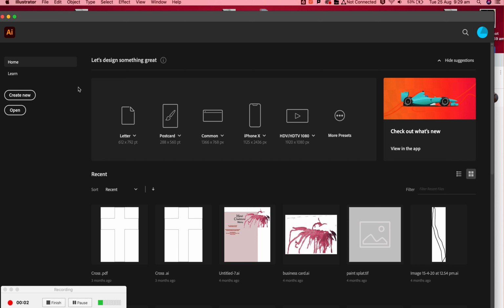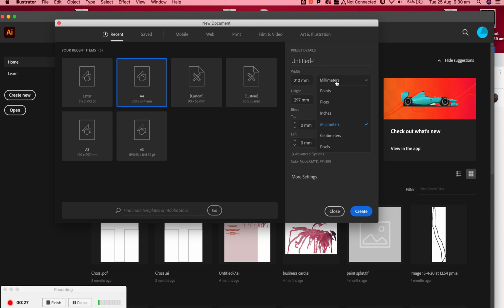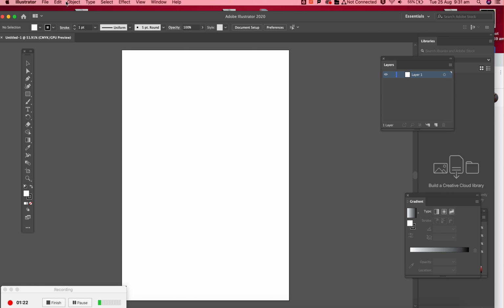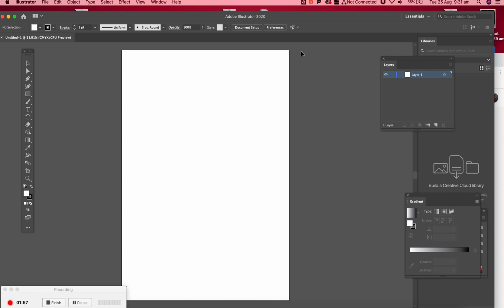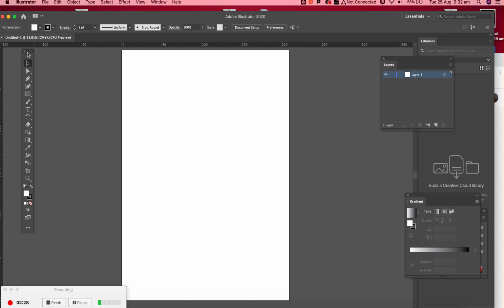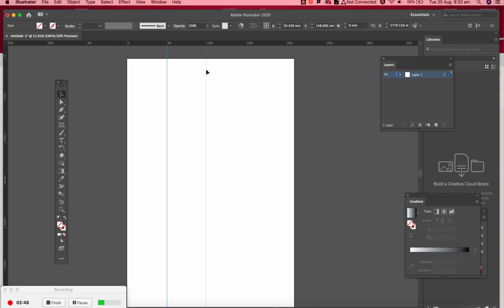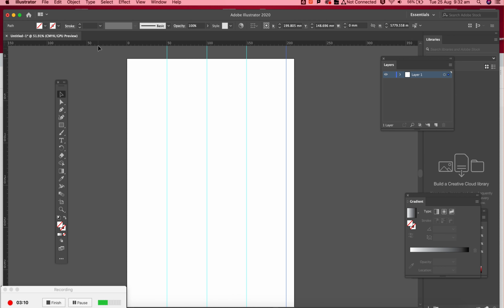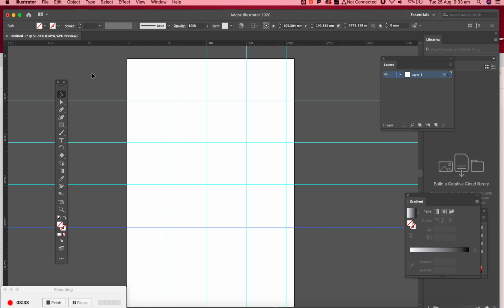Illustrator ep 1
This is a very basic start to using Illustrator using the Pen Tool, Rulers, Fill and Stroke and Layers Palette. Let's get the basics right first!